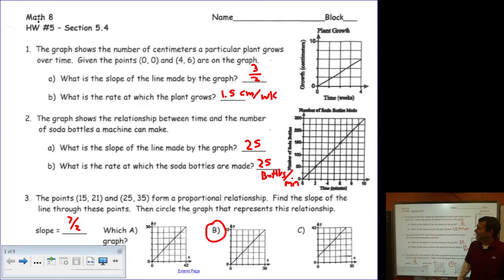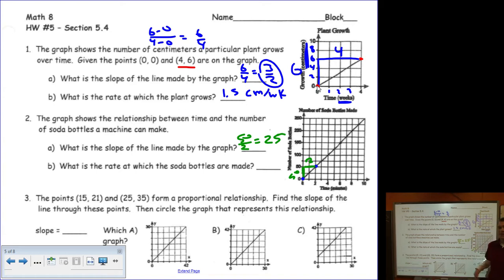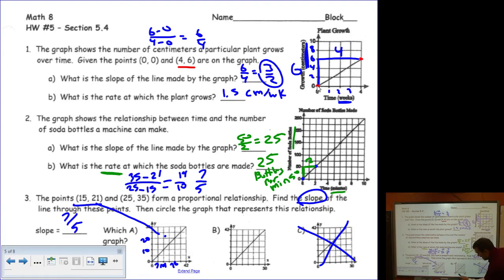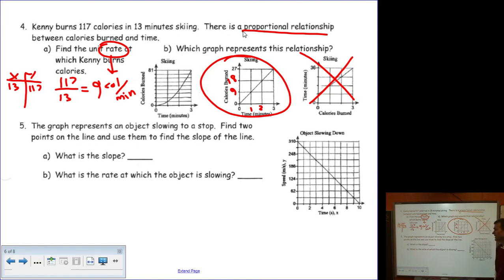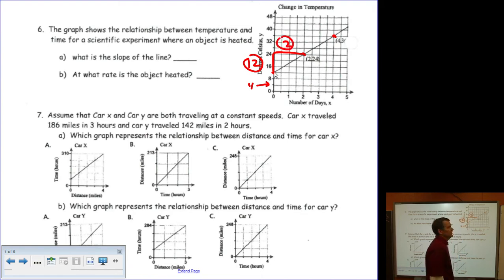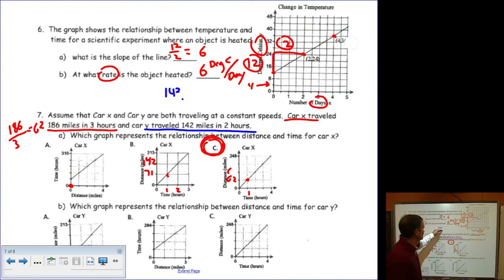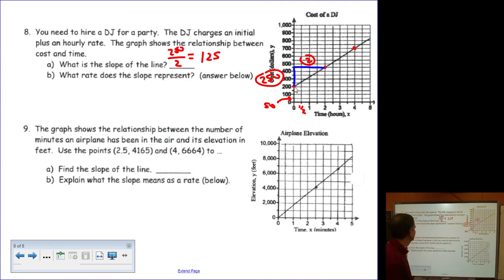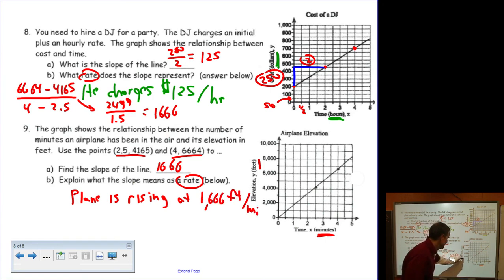Math 8 - HW #5 - Section 5.4 Solutions